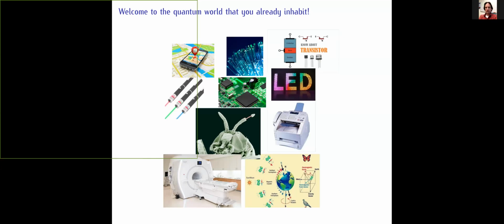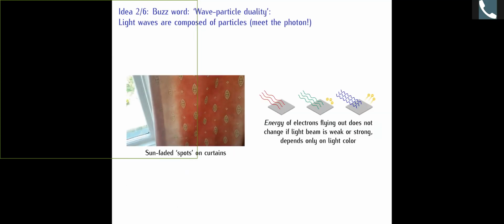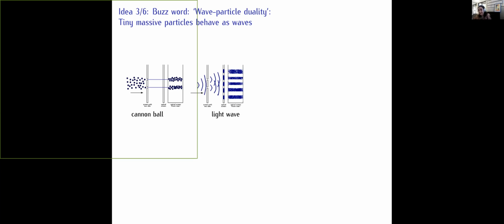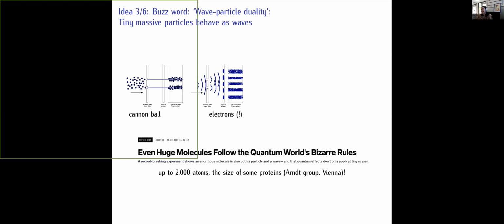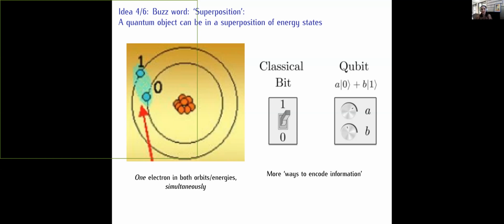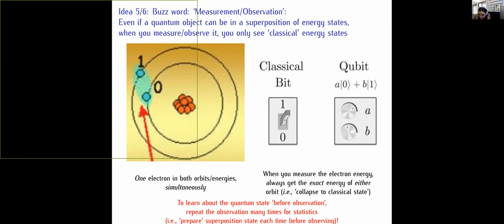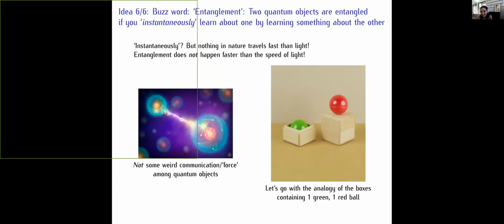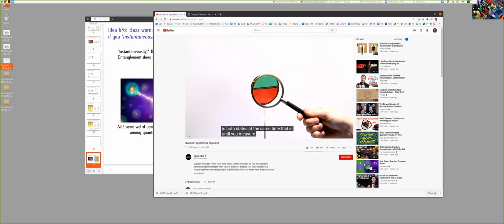My Favorite Qubit 1 - Fundamentals of Quantum Mechanics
FIAT LUX FRESHMAN SEMINAR PROGRAM PRESENTS:
My Favorite Qubit: Quantum computing as told by leading practitioners

Day 1 - Oct 2: Clarice Aiello in "Fundamentals of Quantum Mechanics".